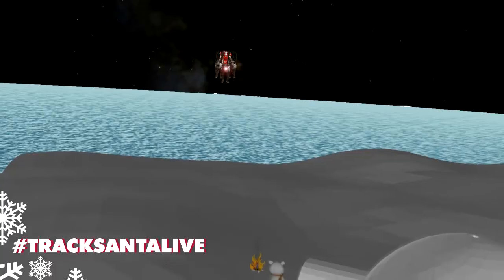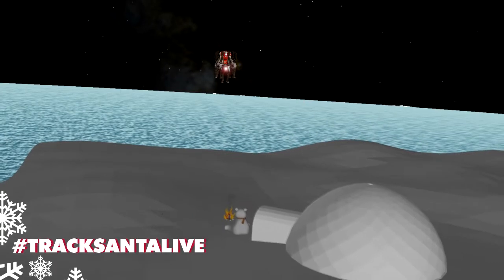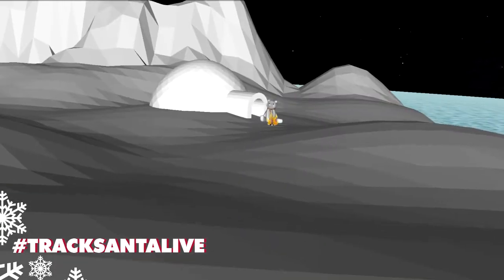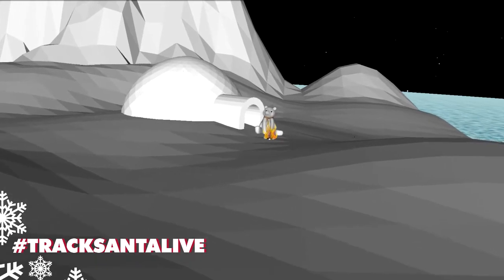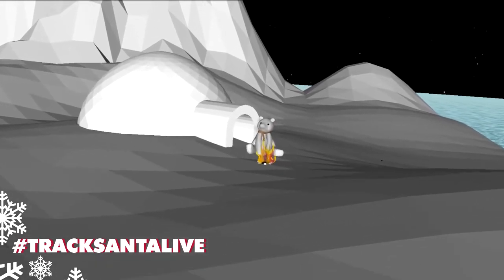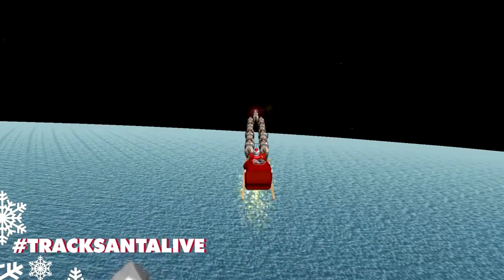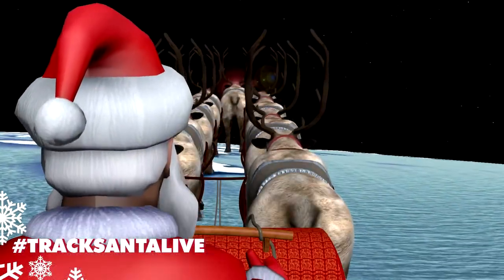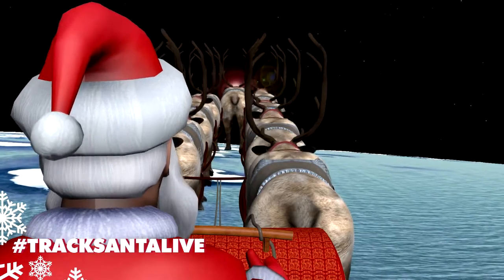TrackingSanta 2017 | Arctic Villages